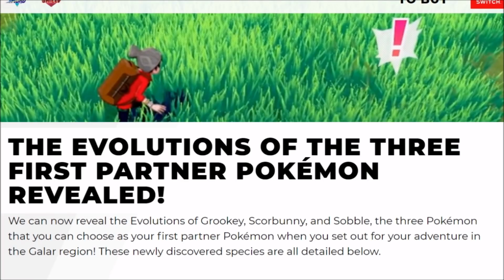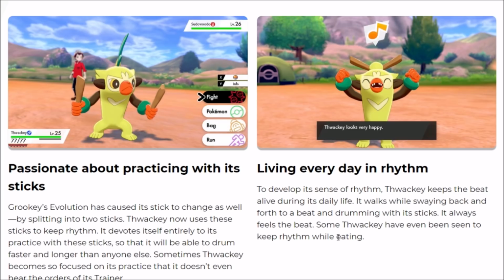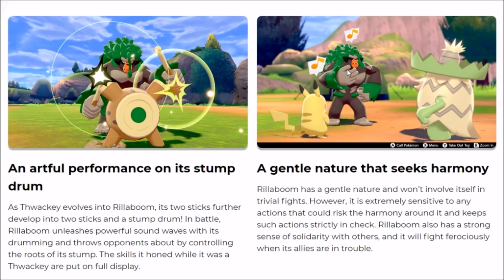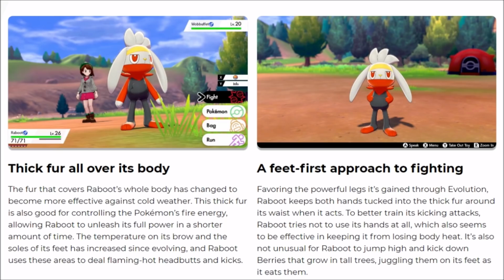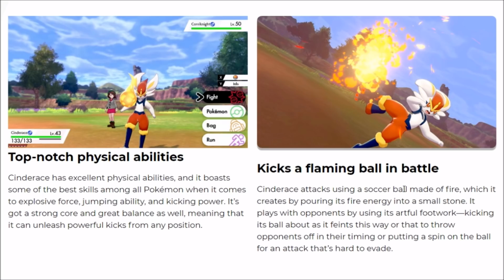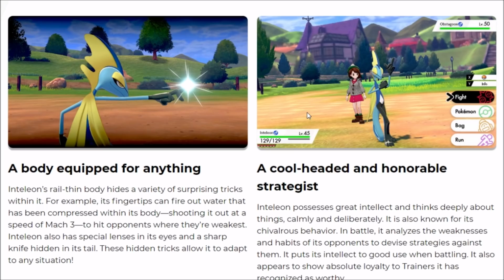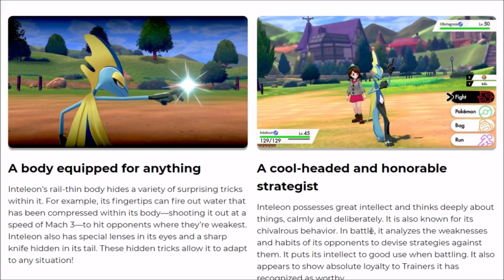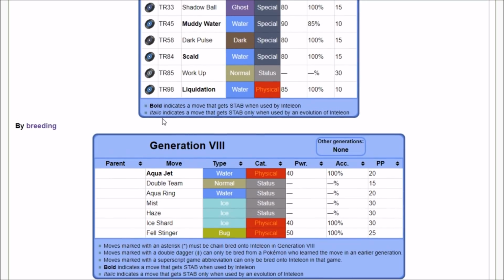INTELEON HAS A KNIFE? NEW STARTER EVOLUTION DETAILS For Pokemon Sword and Shield!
New Pokemon Sword and Shield Trailer / New Pokemon Sword and Shield Starter Evolution Details! This is some CRAZY information about the Gen 8 Starter Evolutions. New Info about Thwackey, Rillaboom, Raboot, Cinderace, Drizzile, and Inteleon! The Pokemon Sword and Shield starter evolutions have some really cool lore behind them with Inteleon's being absolutely insane! New Pokemon Sword and Shield Gameplay Details.

New Pokemon Sword and Shield Trailer - Gen 8 Starter Evolutions - New Pokemon Sword and Shield Gameplay

Pokemon Sword and Shield Starter Evolution Details - New Pokemon Sword and Shield Info

Pokemon Sword and Shield are the latest main series Pokemon games for the Nintendo Switch. Pokemon Sword and Shield are the first installments in the eighth generation of the Pokémon video game series and bring more to the table than any other Pokemon game. A new generation of Pokemon, open world gameplay in the Wild Area, the new Dynamax battle mechanic with Gigantamax, Pokemon GO style raid battles, and many more new Pokemon sword and shield gameplay features await. You can order Pokemon Sword and Shield or a Nintendo Switch Lite to play these new Pokemon Games on here!

GAME INFO
Name: Pokemon Sword and Shield
Developer: Game Freak
Publisher: The Pokemon Company, Nintendo
Platforms: Nintendo Switch
Release Date: November 15, 2019

-My Gear-
AT2020 USB Mic